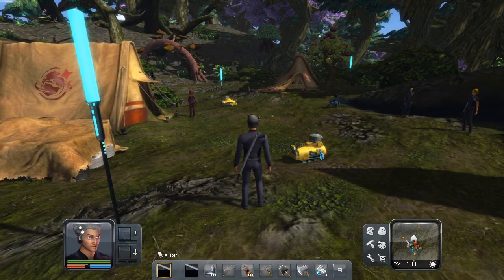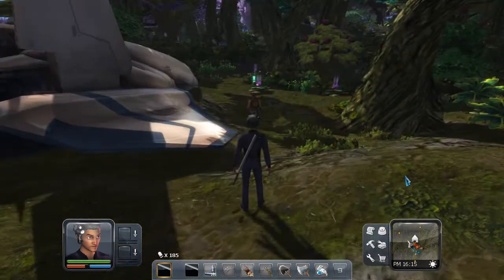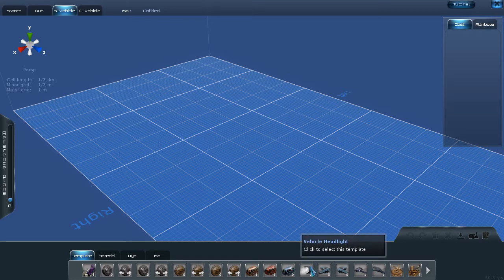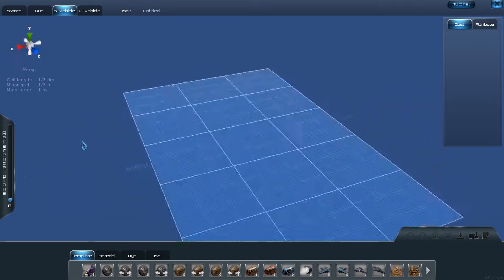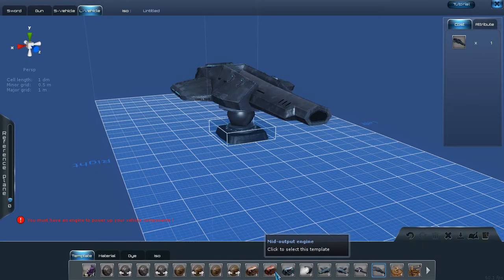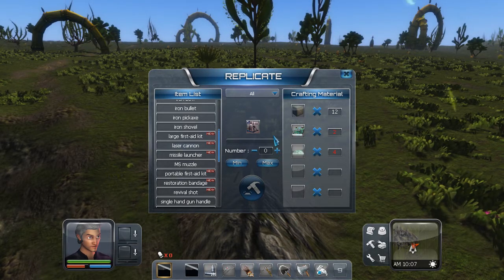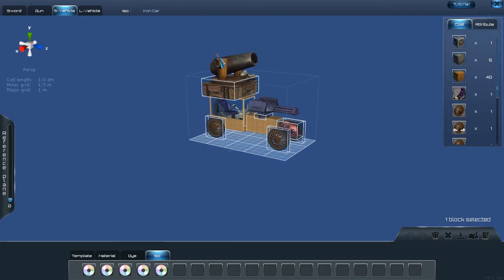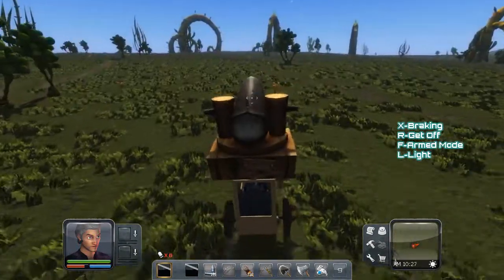Nicad Plays Planet Explorers - E20 - Well Balanced Car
Planet Explorers is a sandbox adventure rpg by Pathea Games, currently in alpha and free to download from their website.  In this series we explore the alien planet Maria through the game's Story mode.